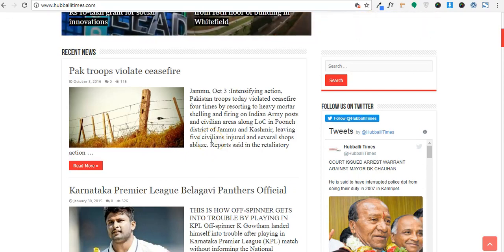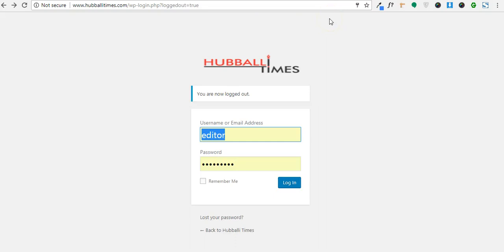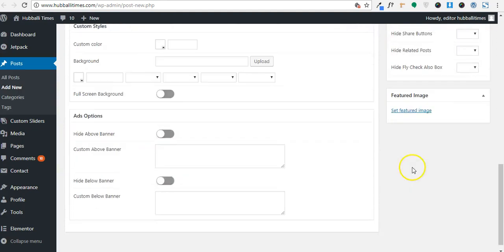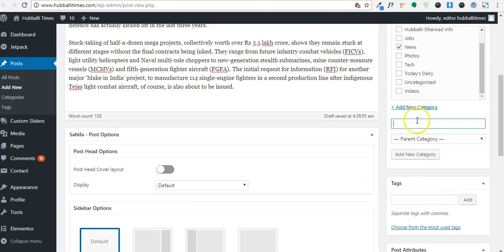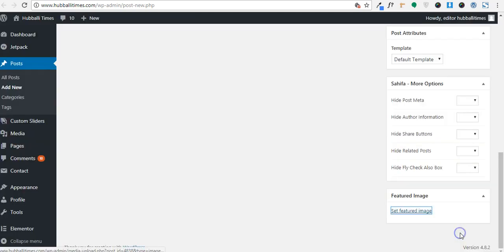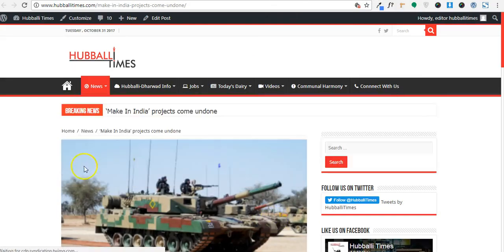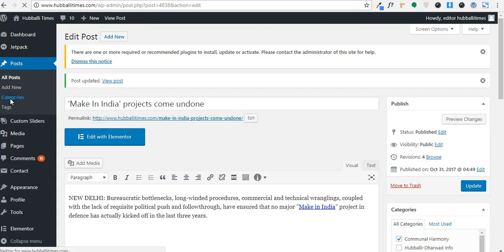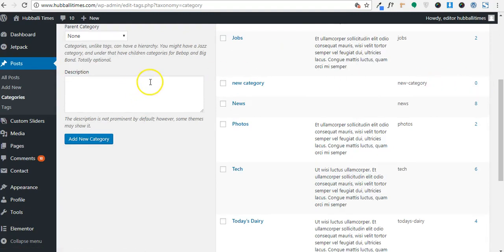hubli times (adding posts, cat's & widget)